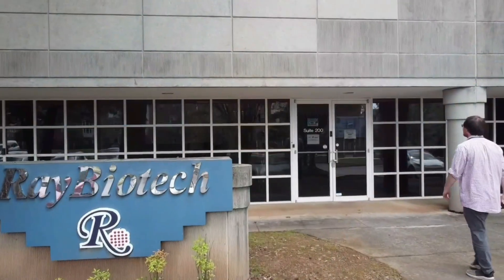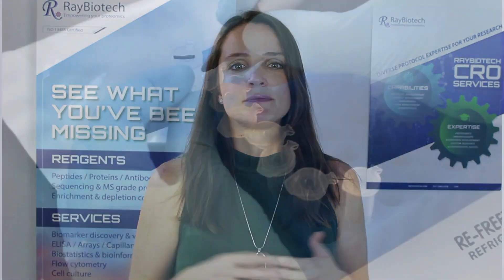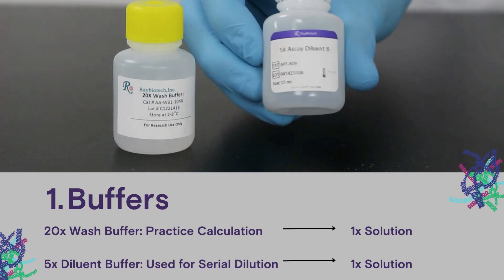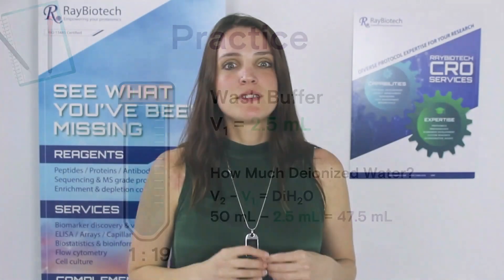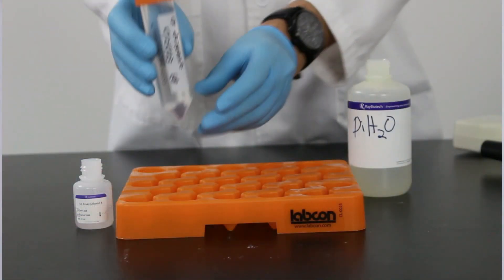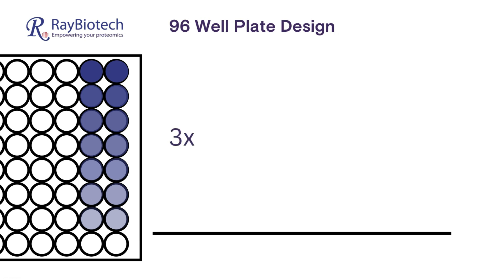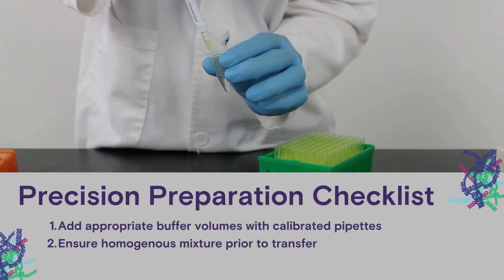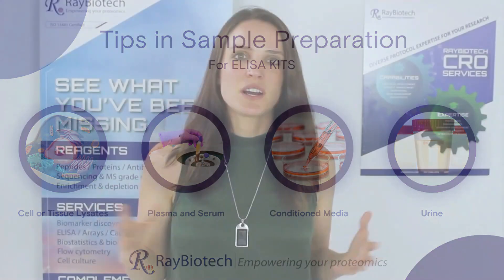Serial Dilutions [Biotech Precision]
Achieving precision with serial dilutions is of utmost importance in scientific research and laboratory experiments. Serial dilutions involve the stepwise dilution of a substance to create a series of concentrations for analysis or experimentation. Whether it's preparing standards, determining unknown concentrations, or studying the effects of different concentrations on biological systems, precise serial dilutions are essential for accurate and reliable results.

Several factors contribute to achieving precision in serial dilutions. Let's explore some key considerations in detail:

Proper Technique and Equipment:
Accurate pipetting techniques are crucial for achieving precision in serial dilutions. Using high-quality pipettes that are properly calibrated and maintained is essential. Regular calibration ensures that the pipettes deliver the intended volumes accurately. Proper maintenance, including cleaning and servicing, prevents contamination and malfunctioning. Pipettes should be handled carefully to avoid introducing errors due to air bubbles or inconsistent technique.

Dilution Factors:
Determining the appropriate dilution factor is vital to achieving the desired concentration range. Dilution factors depend on the starting concentration and the final desired concentration. Dilution calculations must be double-checked, and any discrepancies or inconsistencies should be investigated to ensure accuracy.

Consistent Volumes and Technique:
Maintaining consistency in volume transfer and technique is critical for precision in serial dilutions and solution homogeneity. It is important to use the same pipetting technique and speed for each dilution step to minimize variations. Varying the speed or technique can introduce errors and lead to inconsistent results. Paying attention to details such as the immersion depth of the pipette tip and the angle of dispensing can further improve precision.

Record-Keeping and Labeling:
Meticulous record-keeping and labeling are essential for traceability and reproducibility. Each dilution step should be documented accurately, including the volumes transferred, dilution factors, and the resulting concentrations. Properly labeling the tubes or containers at each step ensures that there is no confusion or mix-up during subsequent analysis or experimentation. Clear and comprehensive records allow for proper analysis and troubleshooting if necessary.

Quality Control:
Implementing rigorous quality control measures helps ensure precision in serial dilutions. Regularly testing known standards or control samples throughout the dilution process serves as a verification of accuracy and precision. This allows for the detection of any deviations or errors early on, enabling corrective actions to be taken promptly. Quality control also includes verifying the accuracy of the dilution calculations and confirming the final concentrations through independent methods or analytical techniques.

Replication and Statistical Analysis:
To increase precision and reliability, performing replicates of each dilution step is recommended. Replication helps account for inherent variability and allows for statistical analysis to determine the precision and confidence intervals of the results. By averaging the values obtained from multiple replicates, the impact of random errors is reduced, and more robust conclusions can be drawn.

Attention to Environmental Factors:
Environmental conditions such as temperature, humidity, and air pressure can affect the accuracy and precision of serial dilutions. It is important to maintain a controlled laboratory environment and work within specified temperature ranges to minimize potential variations. Additionally, allowing sufficient time for solutions to equilibrate at a consistent temperature before analysis or experimentation can help ensure accurate results.

By considering and implementing these factors, researchers can achieve the desired precision in serial dilutions. Precision not only enhances the accuracy and reliability of scientific results but also allows for meaningful comparisons and conclusions. It enables researchers to explore the effects of varying concentrations, establish dose-response relationships, and investigate the impact of different concentrations on biological systems. Ultimately, precision in serial dilutions contributes to the advancement of scientific knowledge and the development of innovative solutions across various fields of research.

0:00 SDs used in Biotech
1:19 Materials needed
1:54 Calculations
5:59 Precision Prep Checklist
7:00 Tips in Sample Preparation

Written by Techsupport team: Stacy Aragon, Dr. Valerie Jones, and Brittany Pope, M.Sc.
Custom RayBiotech Music: Matt Dean Miller